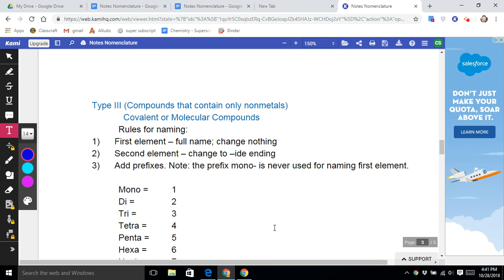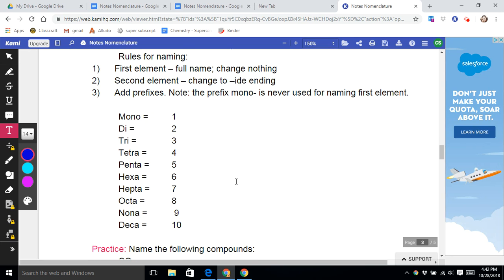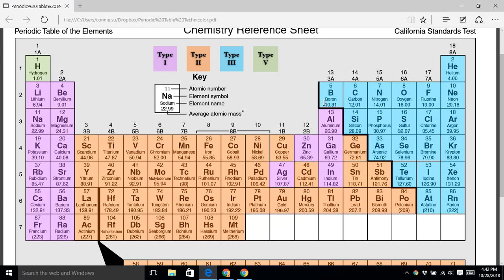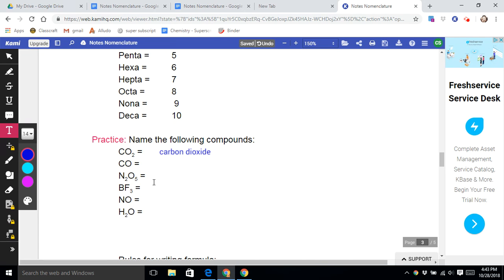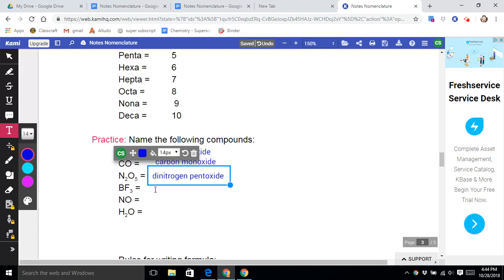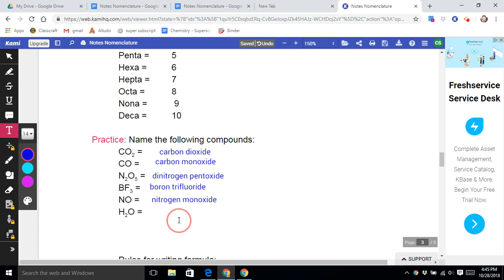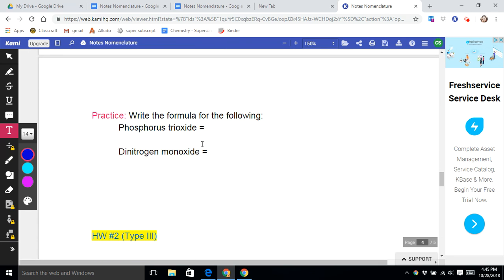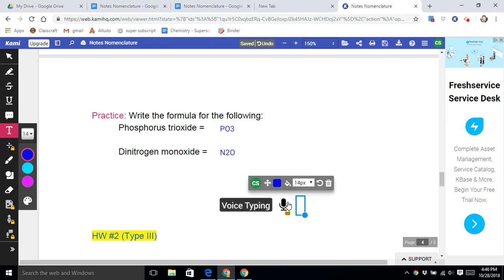Type 3 Nomenclature Covenant Compounds